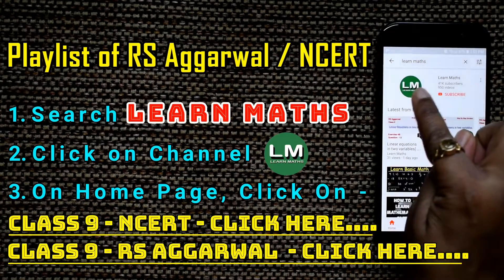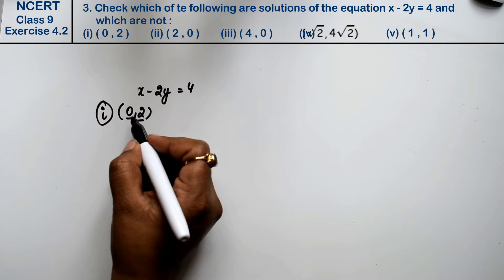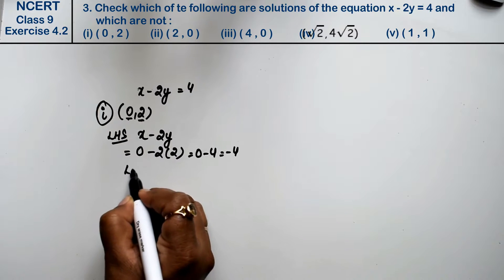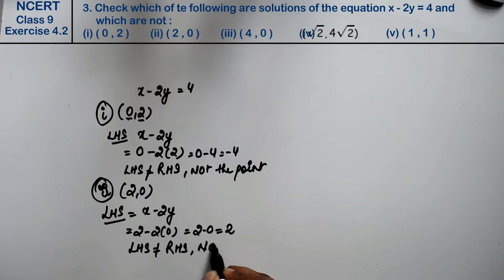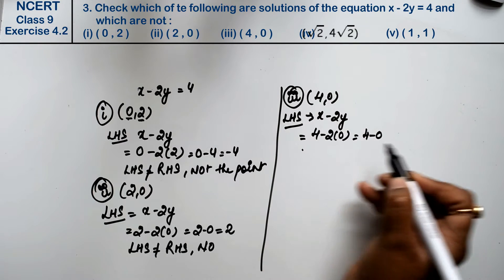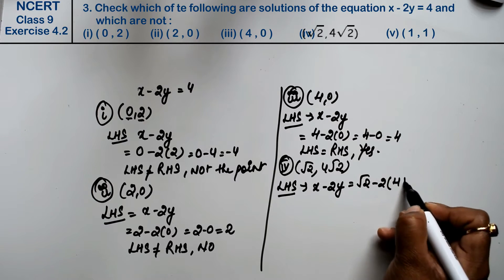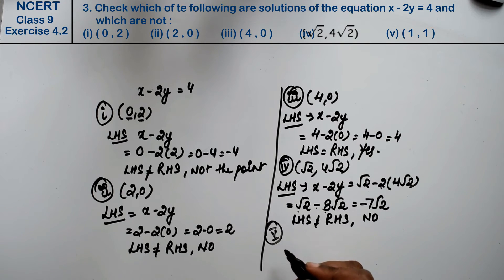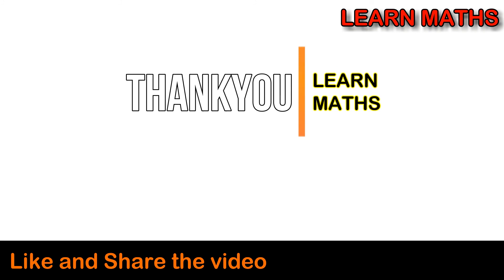Linear Equations in two variables| Class 9 Exercise 4.2 Question 3 | NCERT |Learn Maths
Book - NCERT
Class - 9
Chapter - 4 - Linear Equations in two variables
Exercise - 4.2
Question - 3

Regards,
Garima Agarwal